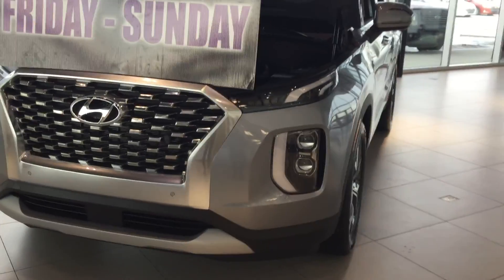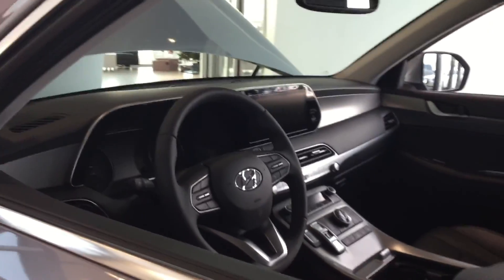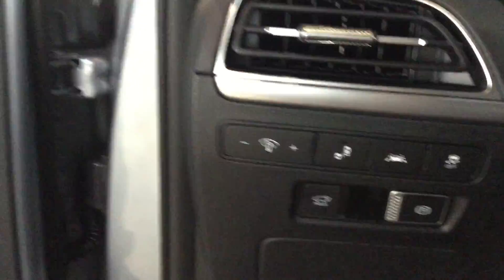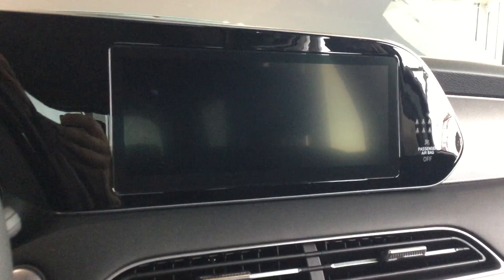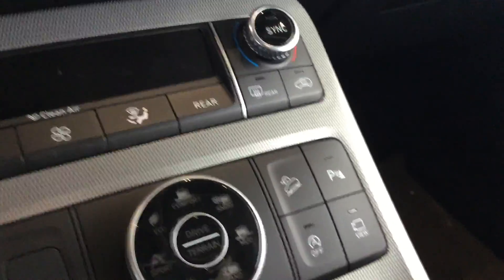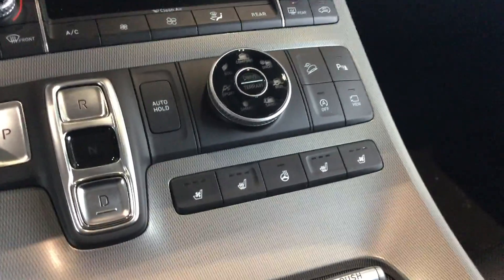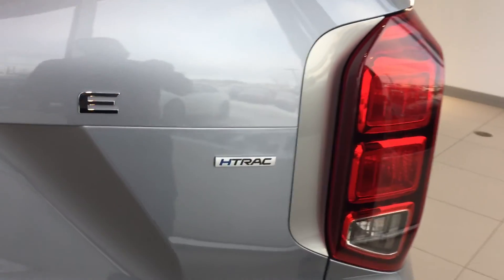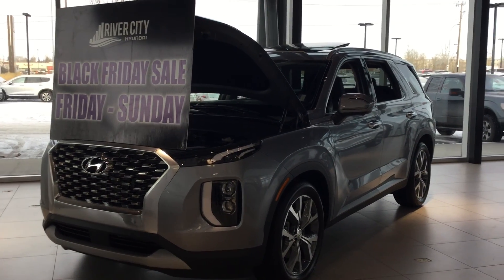Hyundai Palisade Luxury || Edmonton Hyundai Dealer